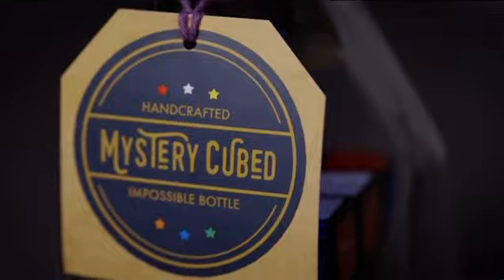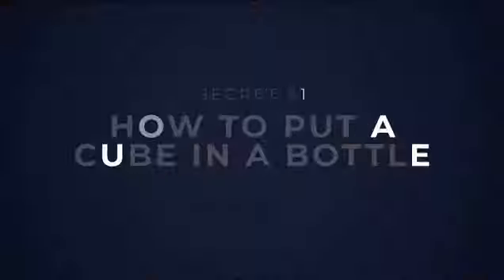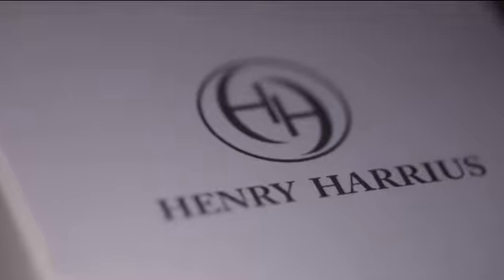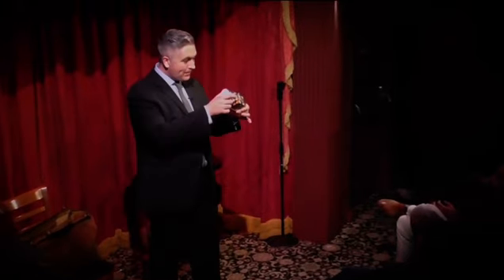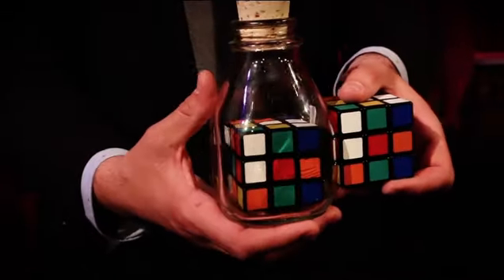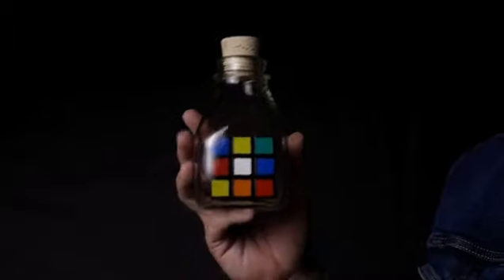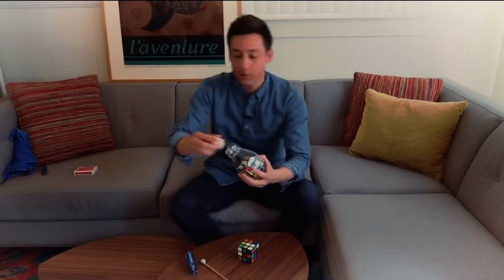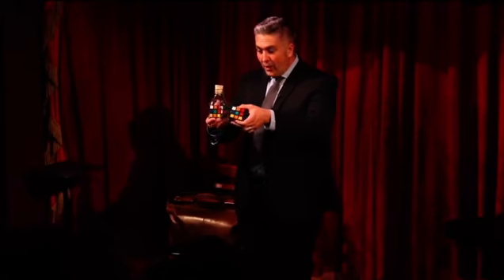Cube in Bottle Project (Gimmicks and Online Instructions) by Taylor Hughes and David Stryker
Join the most exclusive magic group online!